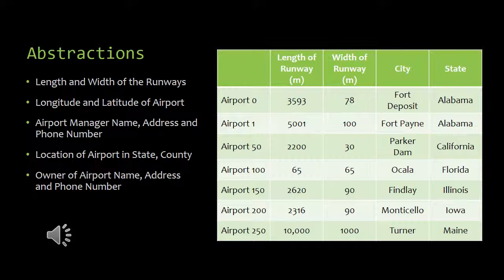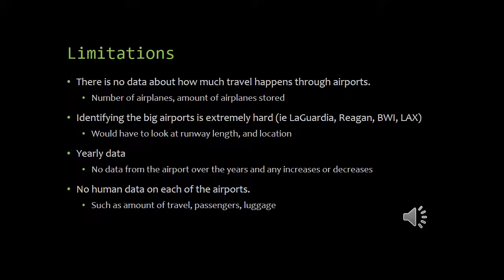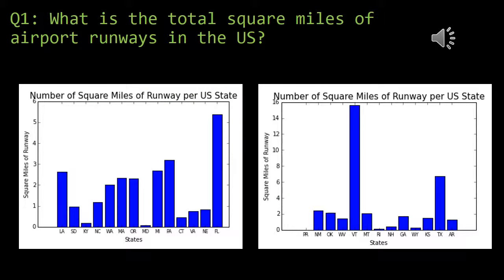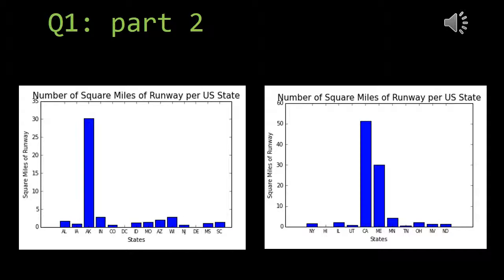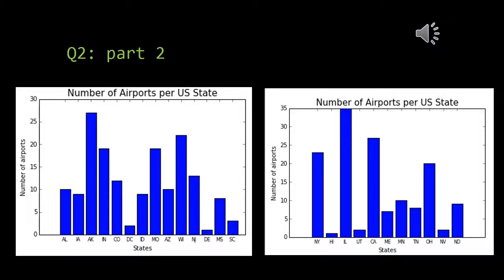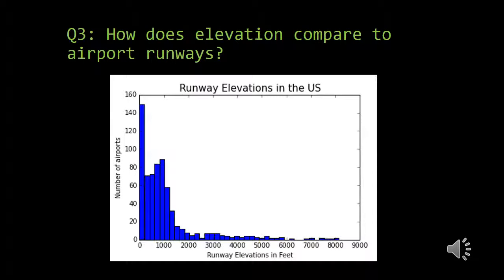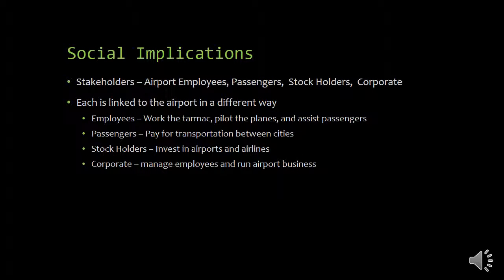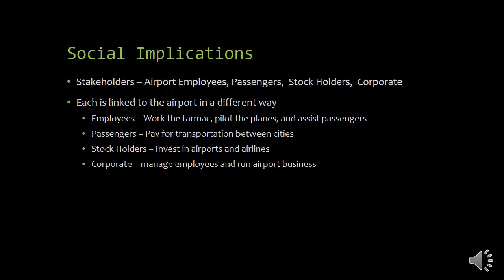Computational Thinking - Airports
Final project for CS 2984